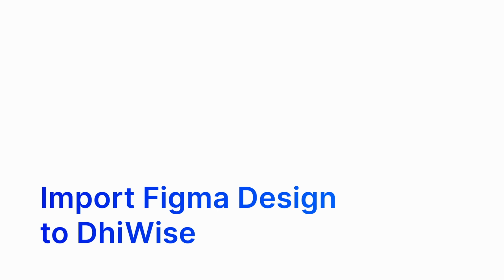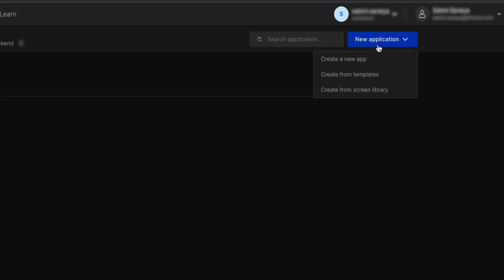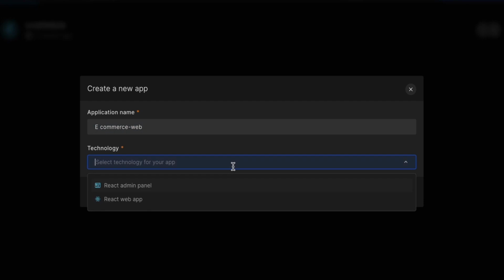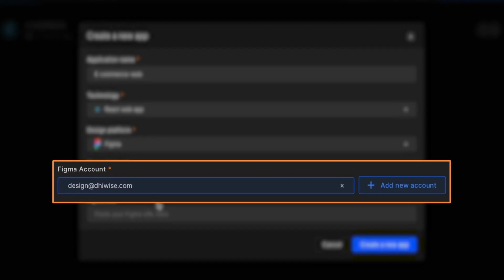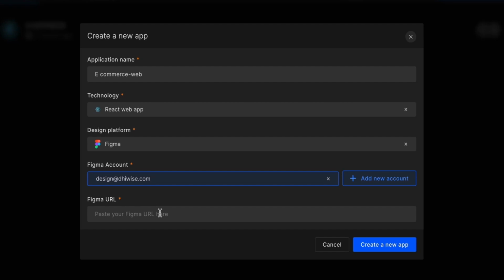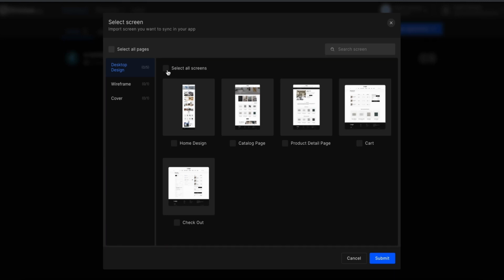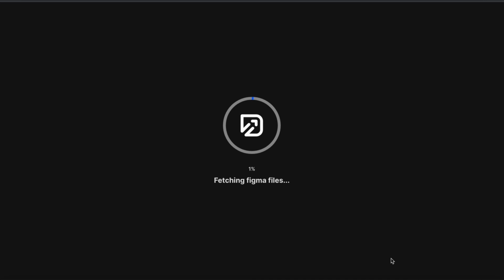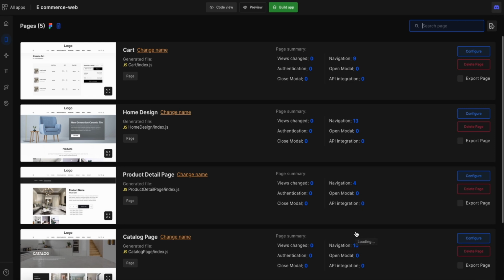How to import Figma designs to build React applications?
With DhiWise, you can now build react web applications using the URL of your Figma Design. Curious to know how? This video is all about that.
You will also learn how you can connect more than one Figma account with DhiWise to quickly use your Figma files for converting designs into React applications.